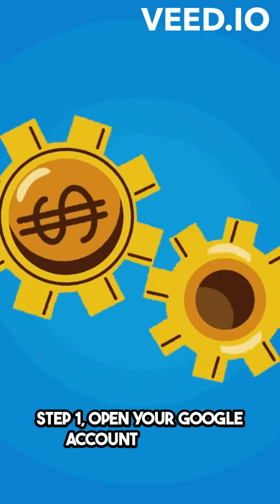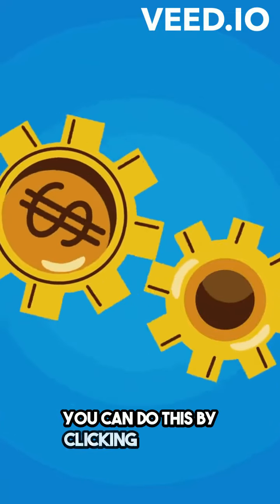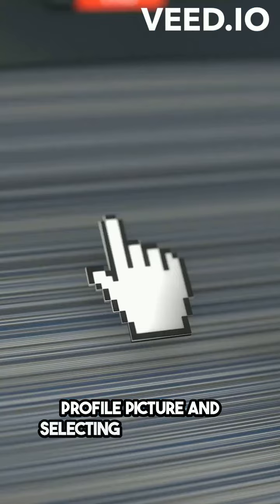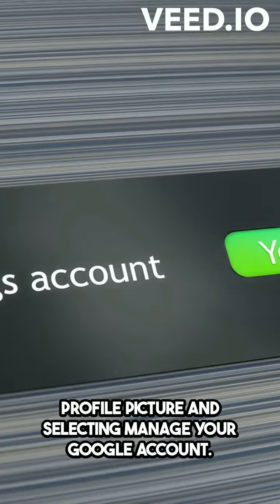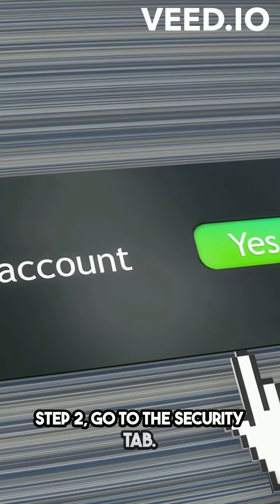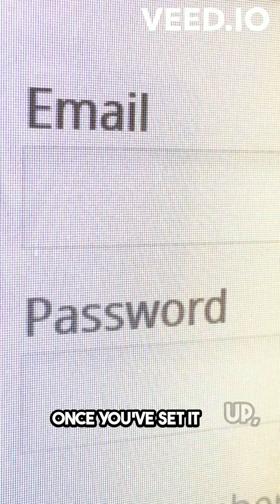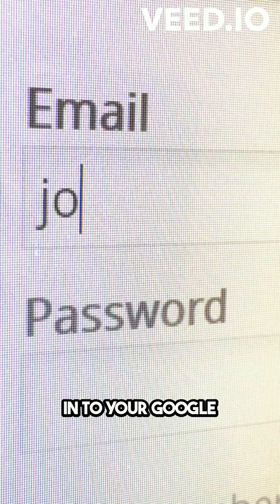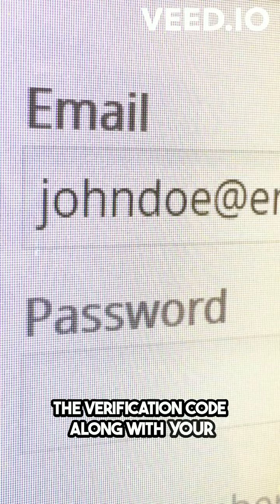Lock Down Your Google Docs!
"Welcome to DocsDecoded, your ultimate resource for fortifying your Google Docs security!

In a world where privacy is paramount, our channel is dedicated to guiding you through the essential steps of locking down your Google Docs with two-factor authentication (2FA). Join us as we unravel the intricacies of this powerful security feature, providing step-by-step tutorials, insightful tips, and real-world scenarios to ensure your documents are shielded from unauthorized access.

Whether you're a student safeguarding your assignments or a professional protecting sensitive information, DocsDecoded is your go-to destination for mastering 2FA on Google Docs. Let's decode the art of securing your Google Docs together!"